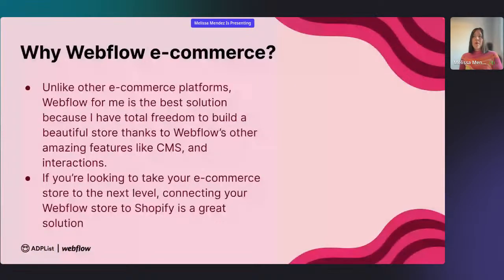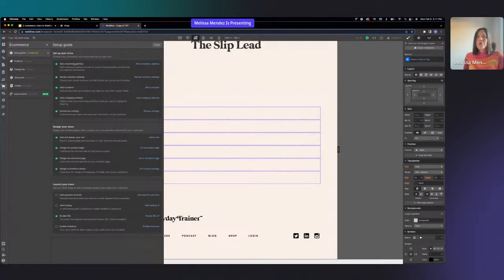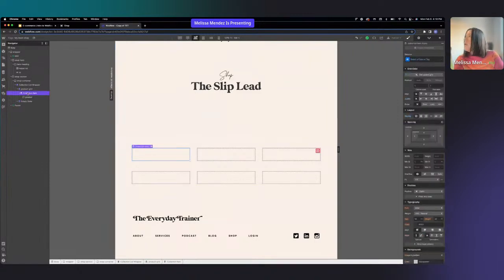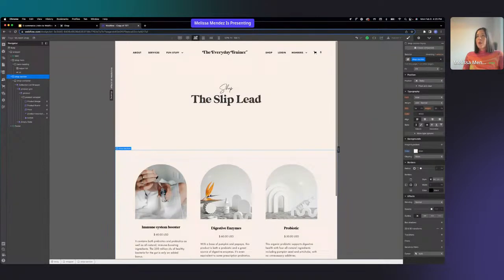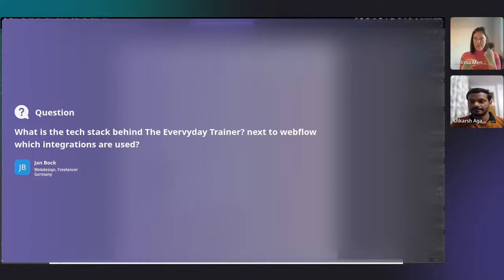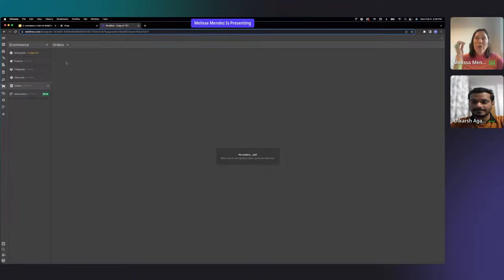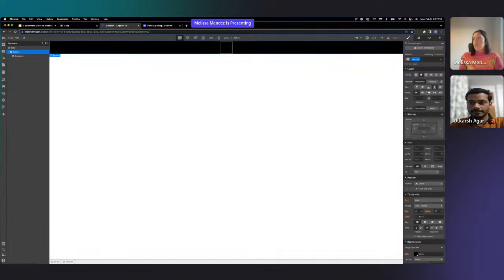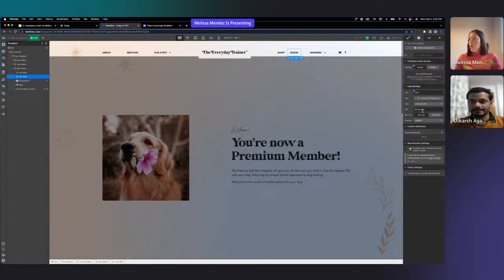Webflow e-commerce w. Melissa Mendez | ADPList Intro to Webflow Series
About the session :
Let’s try building an e-commerce website of your favourite marketplace with Webflow.

About the speaker :
A growth marketer, web developer, and advocate of design, Melissa Mendez founded Eurecah in 2021. After 8 years in the industry, she has worked with brands in lifestyle, crypto, saas, and wellness. Her love for design turned into a thriving community she named 'The Flow party' where people can learn how to become better designers in a safe and fun space.

About Intro to Webflow Series :
Officially by @Webflow & ADPList. Bring your imagination to reality, and build professional, custom websites in a completely visual canvas with no code.

Welcome to the official ADPList YouTube channel. Here you’ll find news about product launches, tutorials, and other great content. ADPList employees and ambassadors are dedicated to creating a world where mentorship is accessible for all.